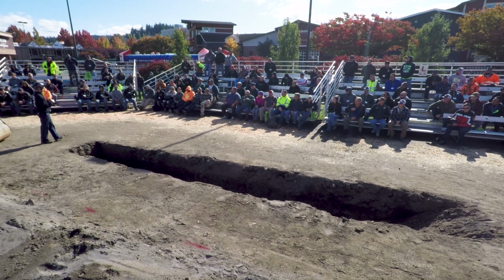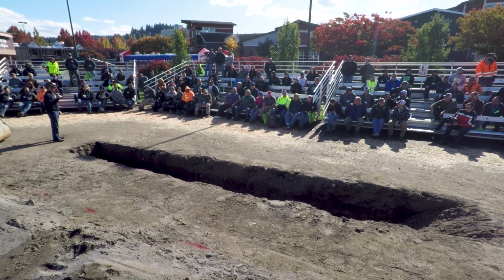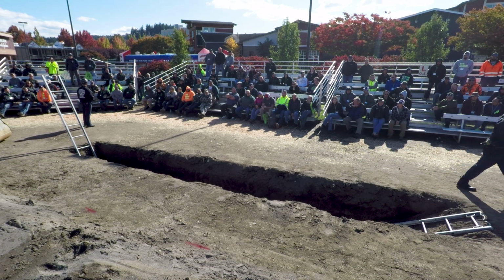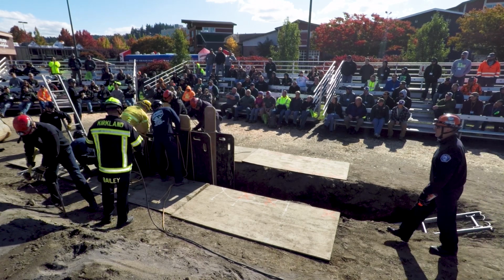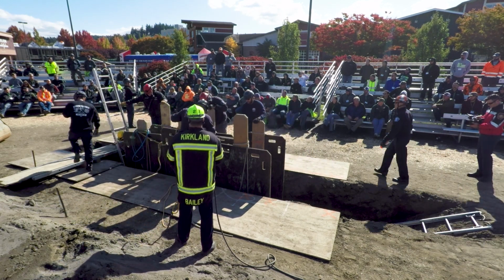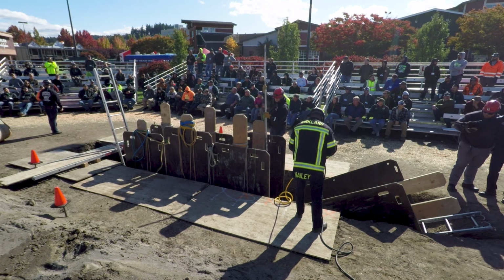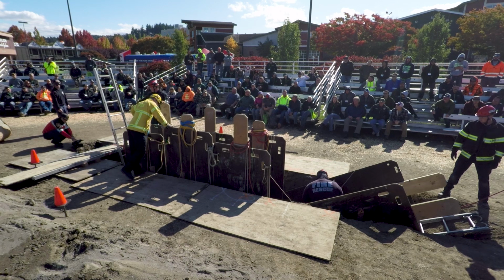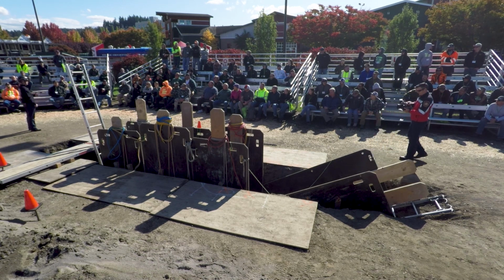WA Trench Safety Summit - Technical Rescue Demo - King Co Speaker Presentation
The first NAXSA Washington Trench Safety Summit took place at the Washington State Fair Grounds in Puyallup, WA on October 9, 2019.  This video is the presentation by the King County Fire and Rescue First Responders.  This event was presented by NAXSA and OSHA in partnership with AGC, Washington 811, L&I, NUCA of Washington and the OSHA Training Institute at the University of Washington.  for more information.